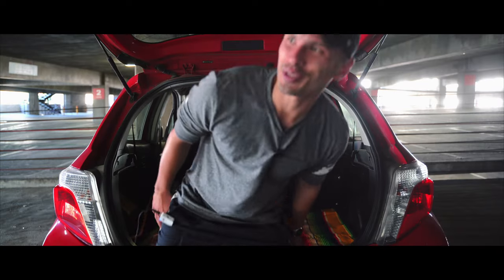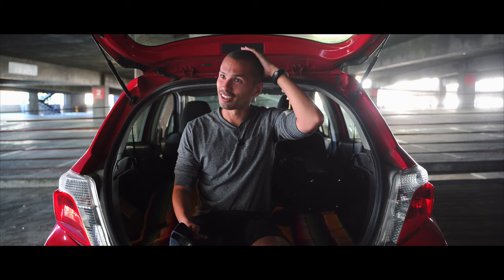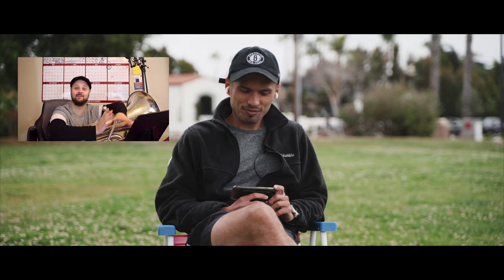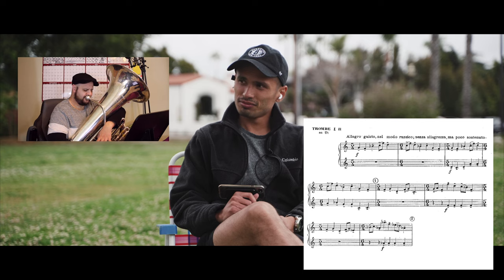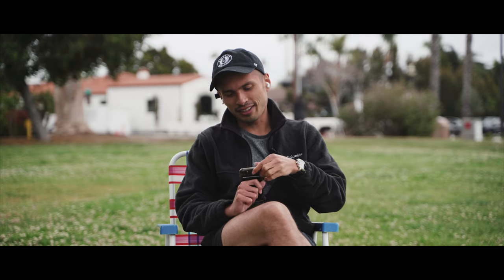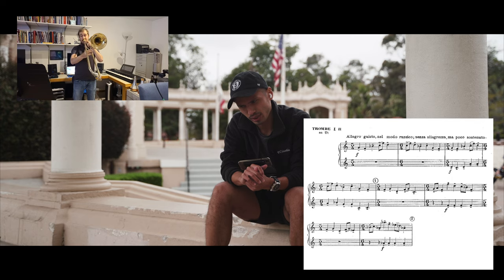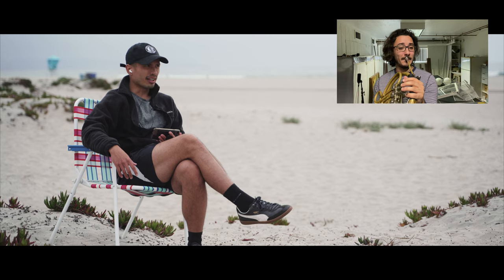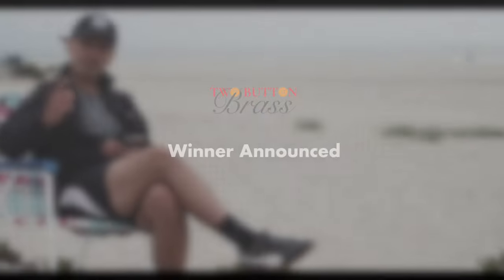BRASS PLAYERS ATTEMPT PICTURES AT AN EXHIBITION PROMENADE TRUMPET SOLO - Excerpt Challenge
► Excerpt Challenge Episode 13: Pictures at an Exhibition Promenade Trumpet Solo

Each episode, members of Two Button Brass will compete to see who can play another brass instrument's orchestral excerpt the best! Tune each week as we duke it out to see who will be crowned the winner.

Chris takes The Excerpt Challenge on the road this week!

Time Stamps:
0:00 - Introduction
03:11 - Trumpet Demonstration
05:10 - Tuba
09:25 - Trombone
13:36 - French Horn
17:29 - Winner Announced